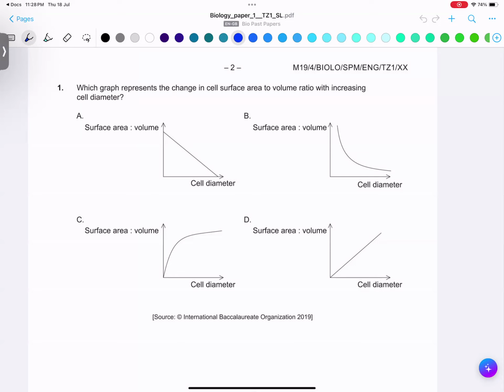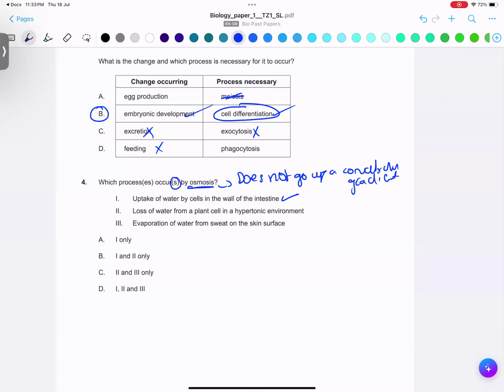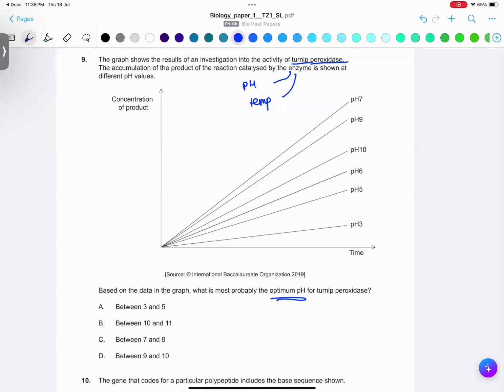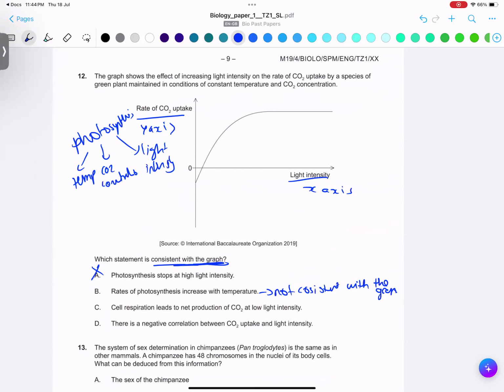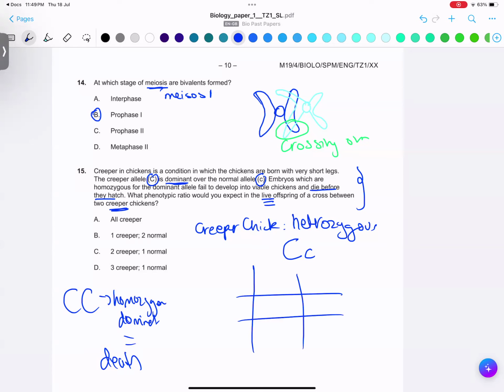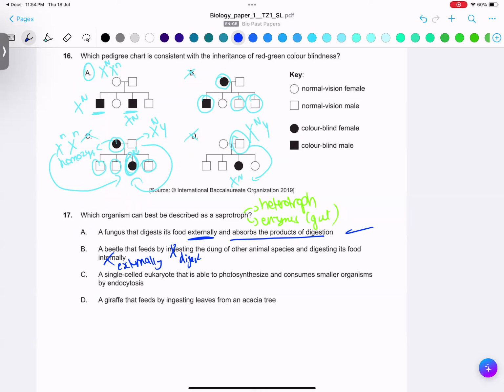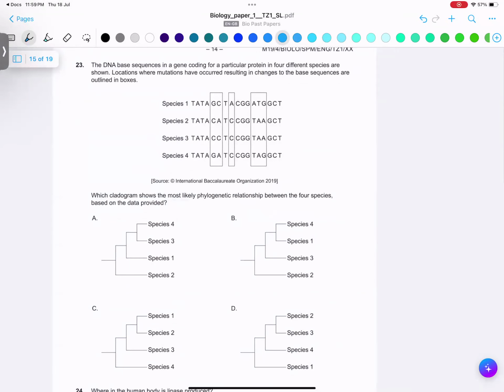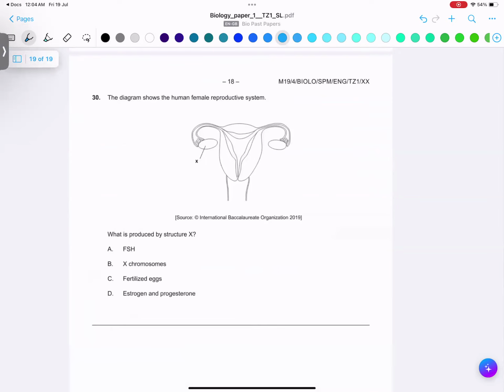Solving IB Biology May 2019 Paper 1! Explanation + revisions of lessons!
Join my ib biology class for notes and worksheets.